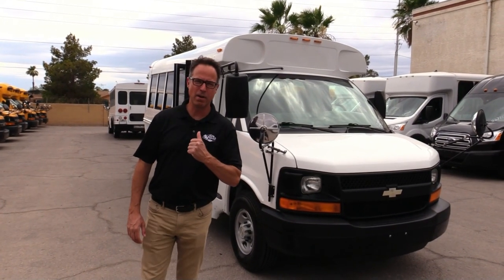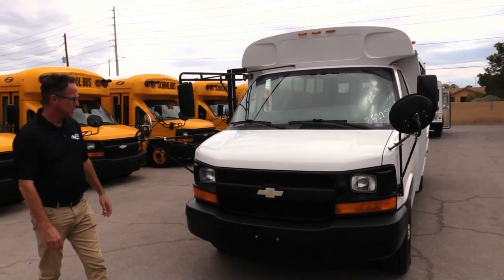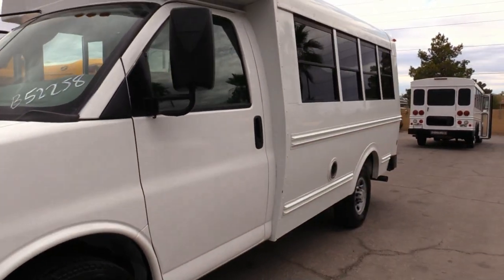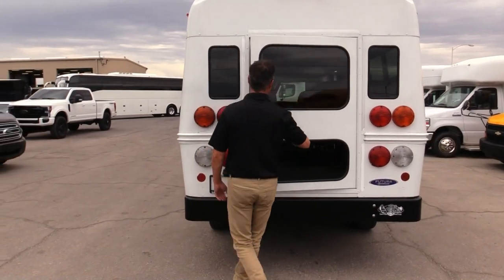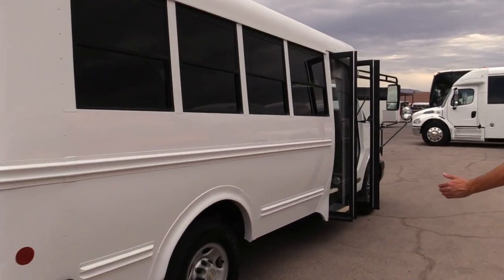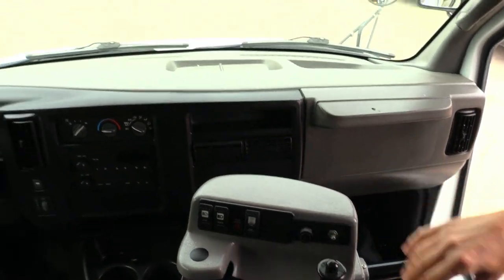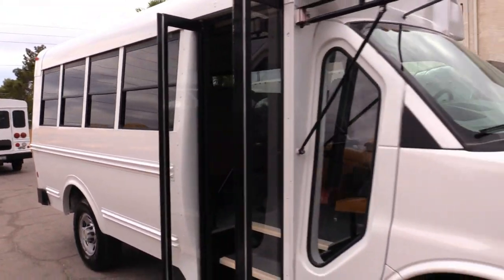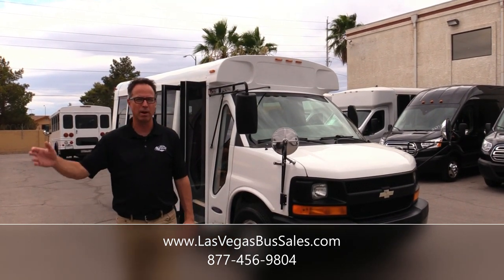2006 Girardin MFSAB Mini Bus B52258